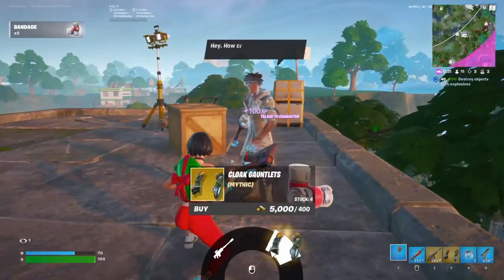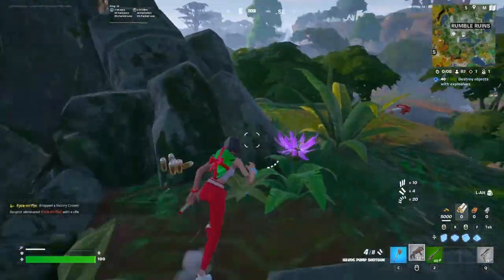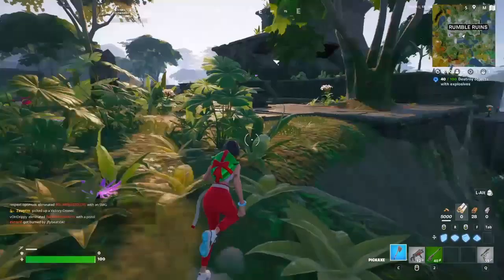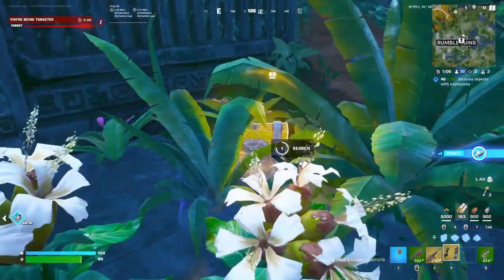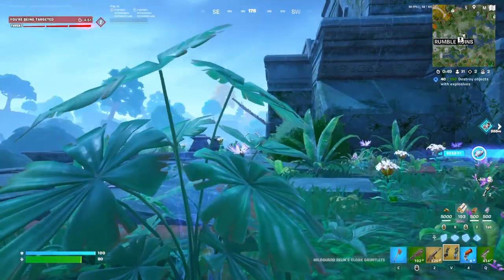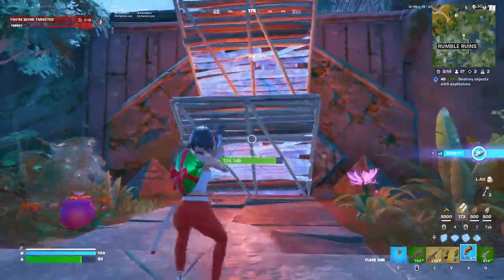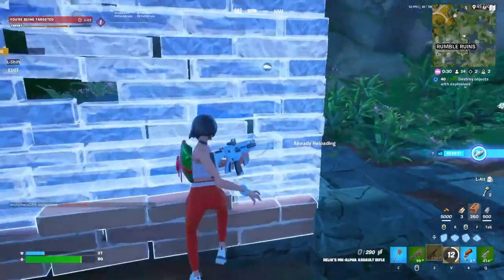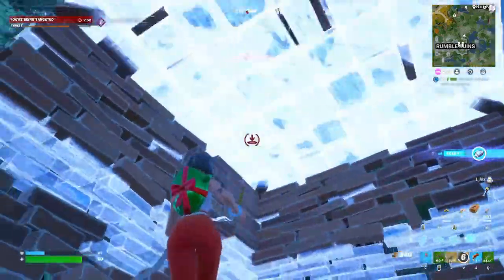Fortnite version 3.94 (INVISIBILITY GAUNTLETS)